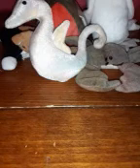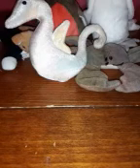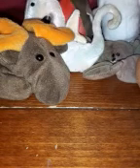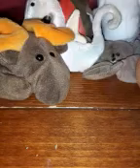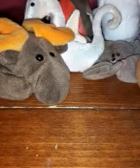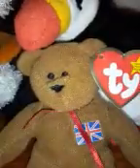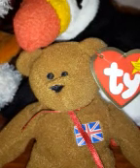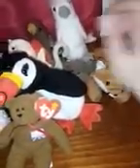Ty beanie babies haul #4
I found some cool beanie babies.  Some I have not seen in a long time.